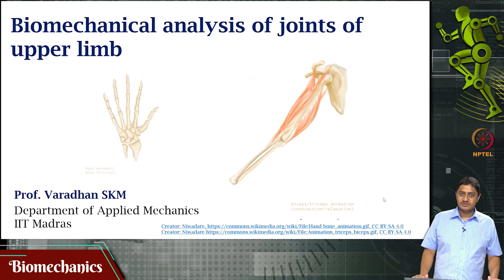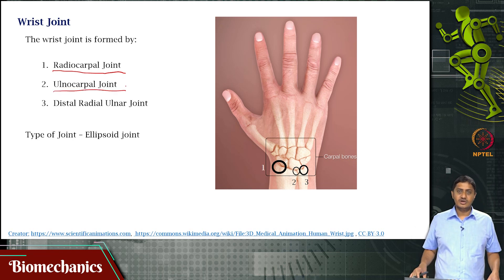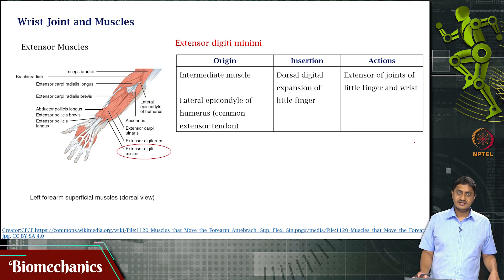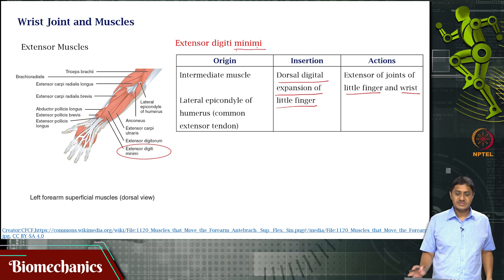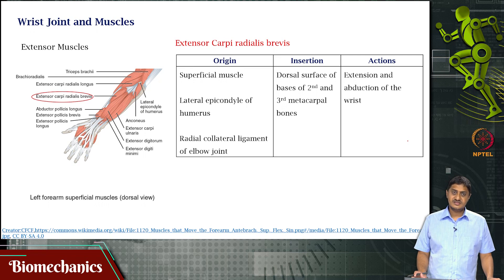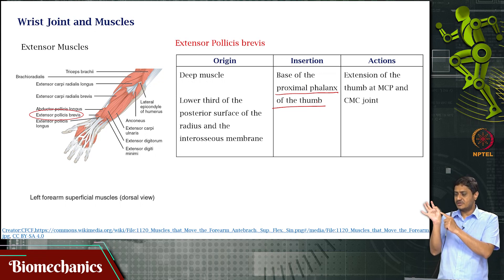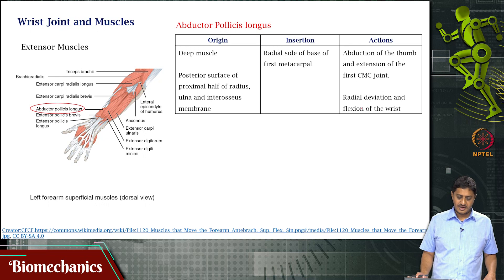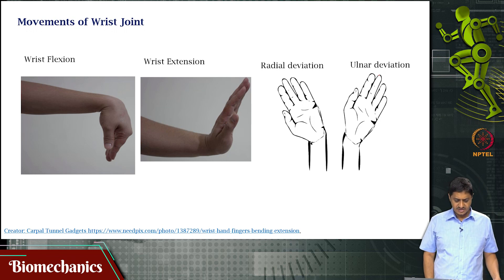#28 Wrist Theory | Biomechanics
This lecture introduces the wrist joint, focusing on its anatomy, movements, and the muscles that span it. It explains the complex interactions between bones, ligaments, and muscles that enable the wrist's wide range of motion.